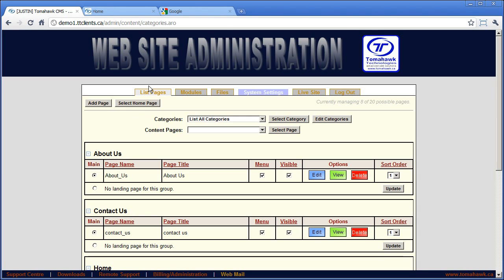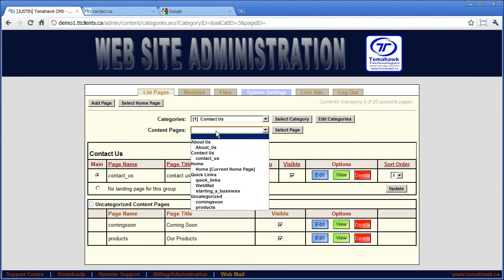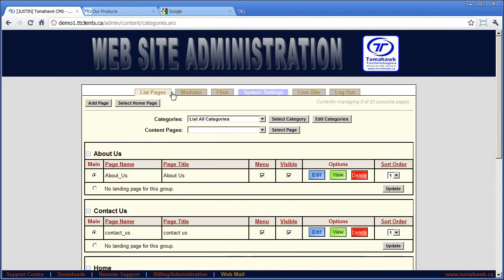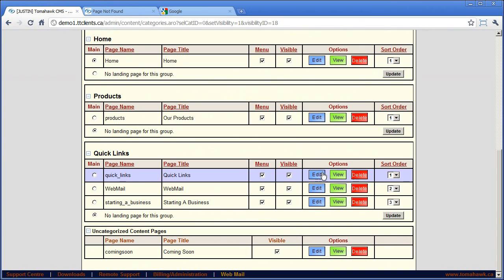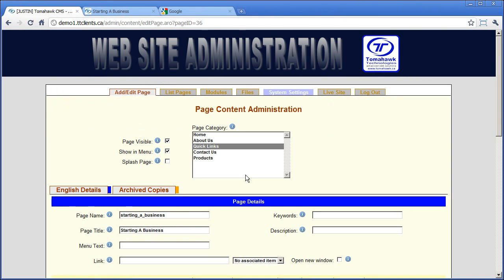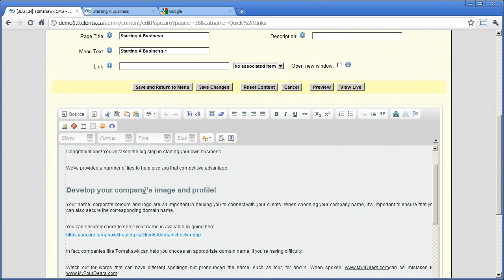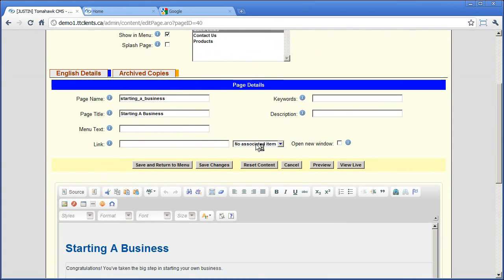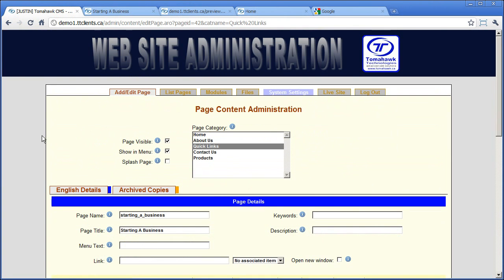List Pages - old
The List Pages tab of our Content Management System (CMS)